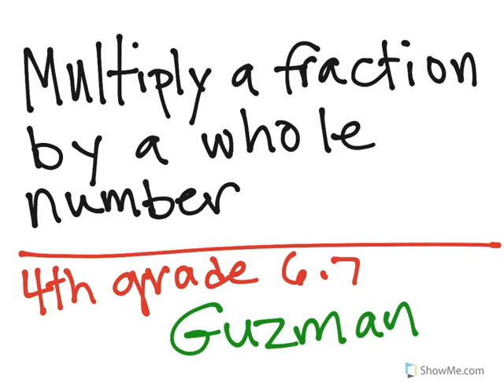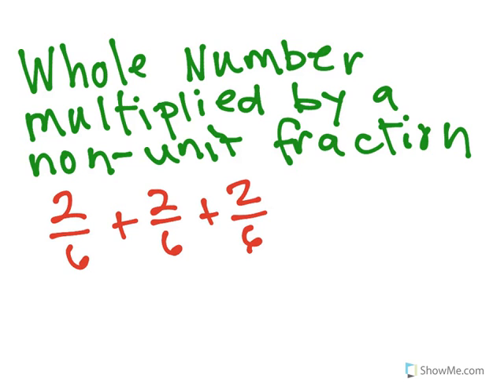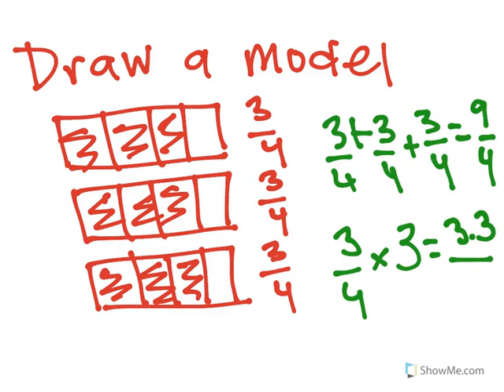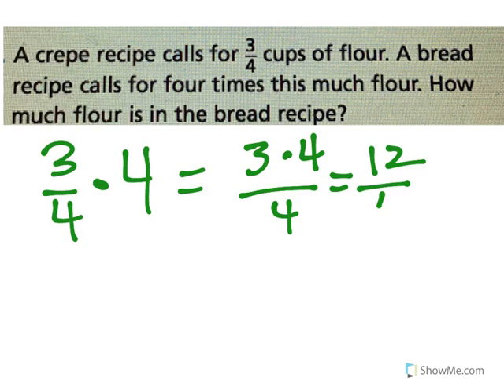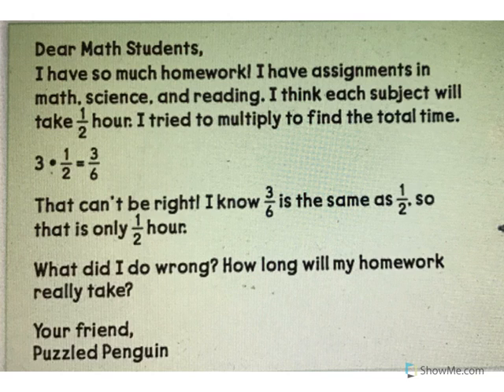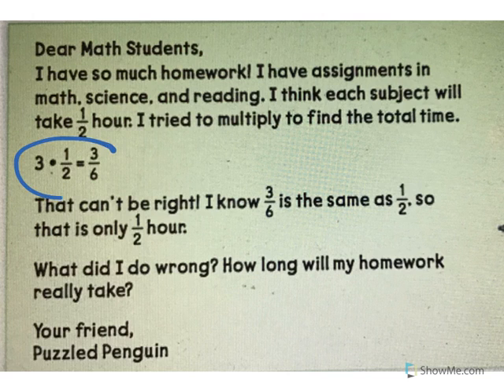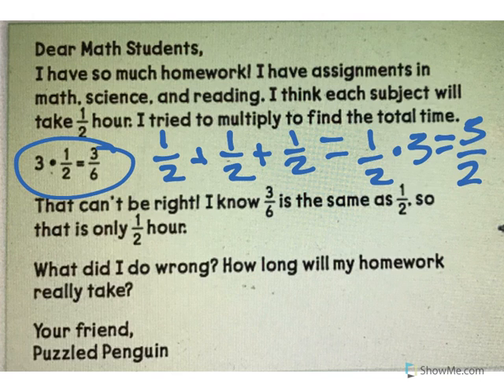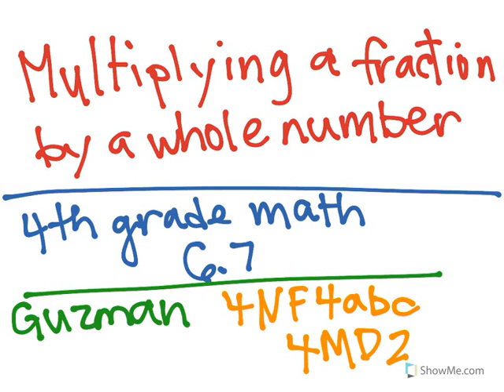Multiply a Fraction by a Whole Number